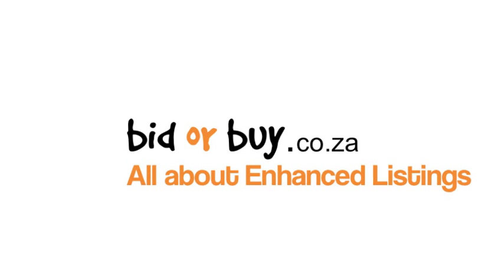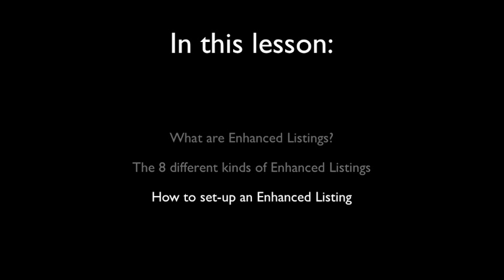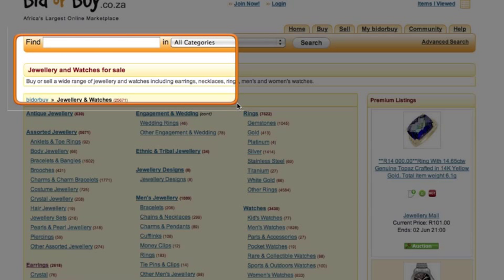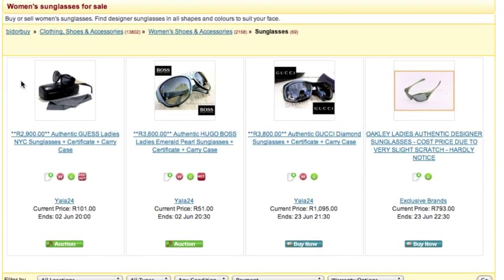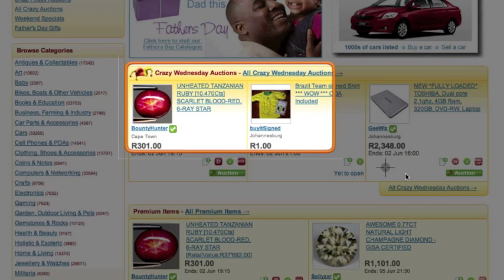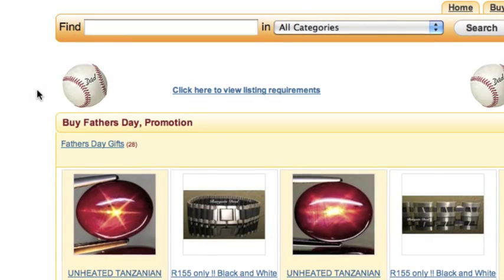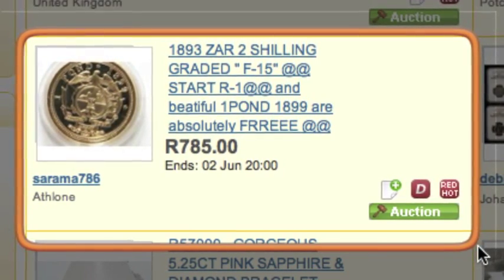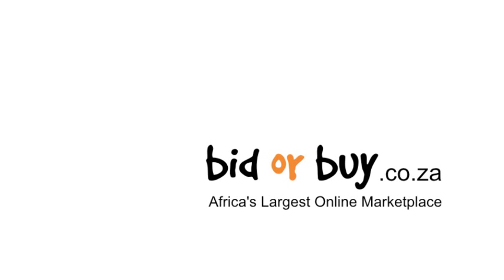Setting up Enhanced Listings on bidorbuy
Enhanced listings help sellers promote their items by increasing their visibility on bidorbuy. This video explains more about enhanced listings and shows you how to enhance your listings on bidorbuy.